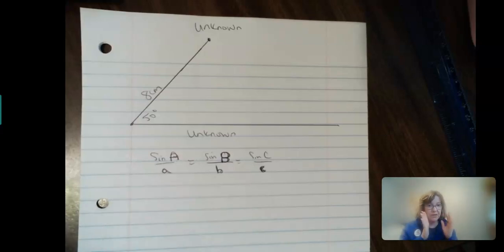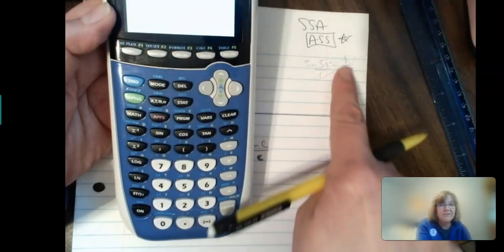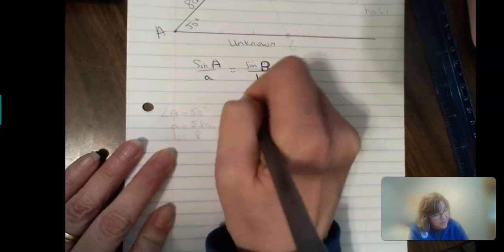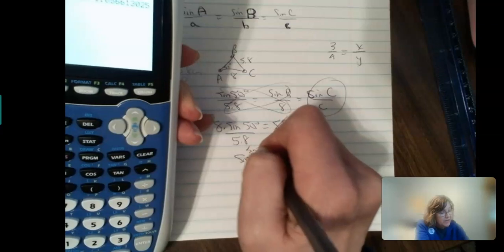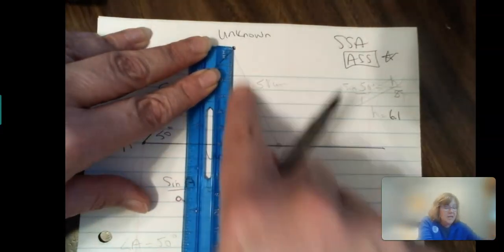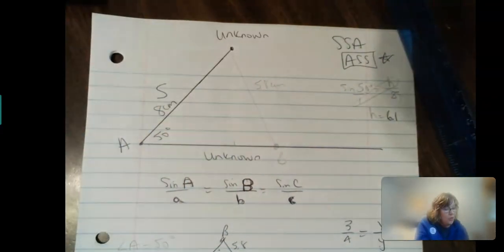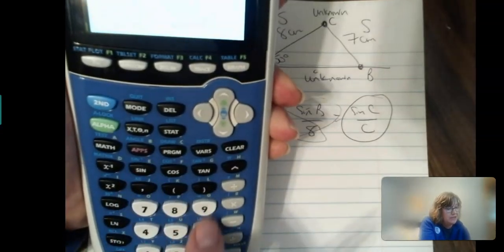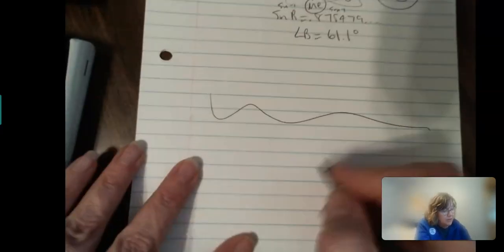Law of Sines: All three scenerios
2 triangles
no triangles
1 triangle